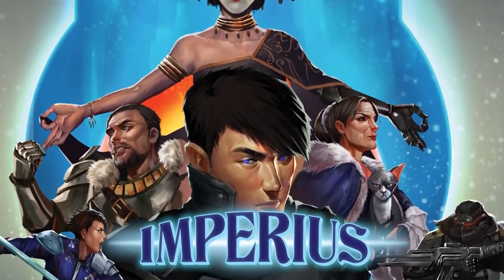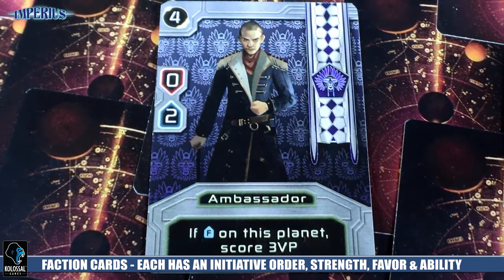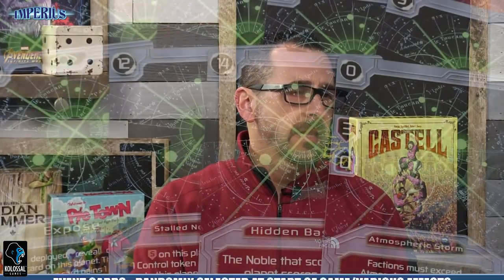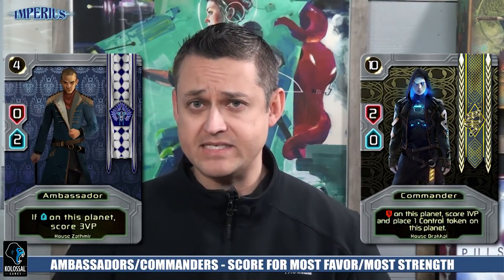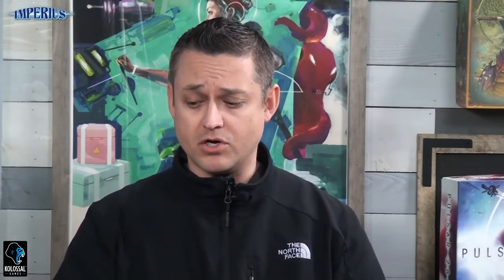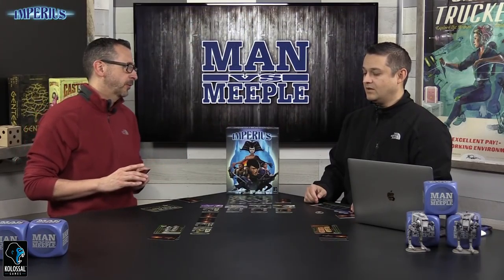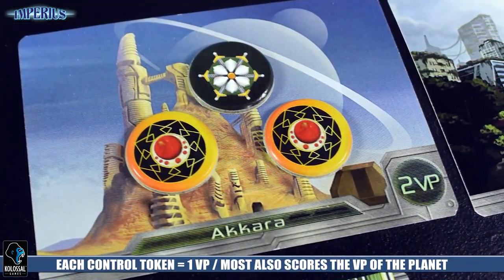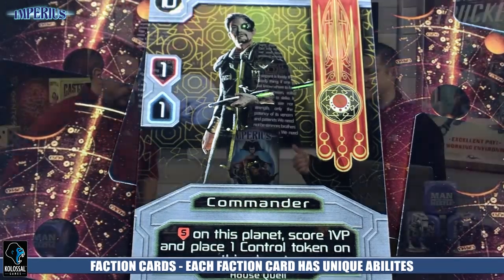Imperius (Kolossal Games) Preview by Man Vs Meeple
Imperius Preview by Man Vs Meeple

2-4 Players
20-40 Minutes
14+ Years of Age

Hosted by Jeremy Salinas (Drakkenstrike) and David Waybright